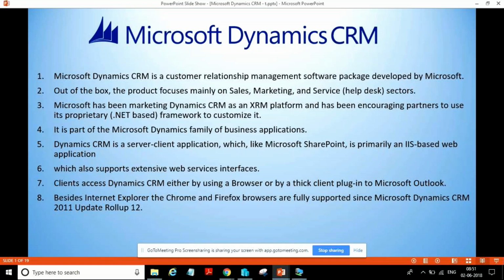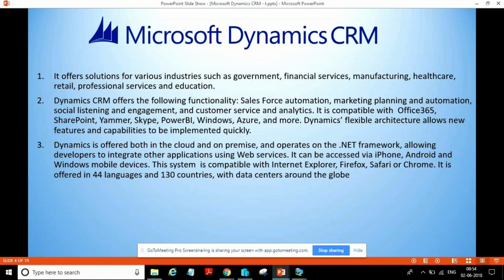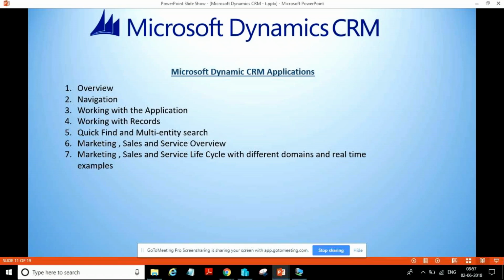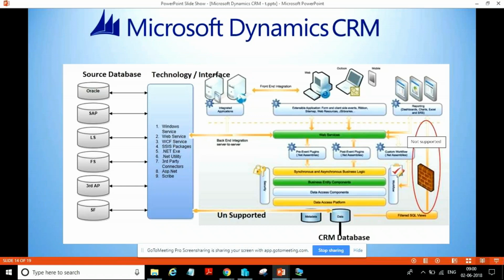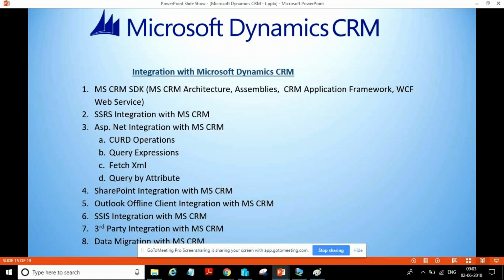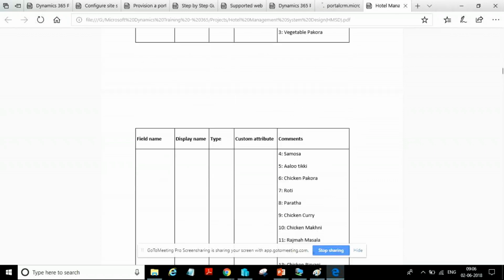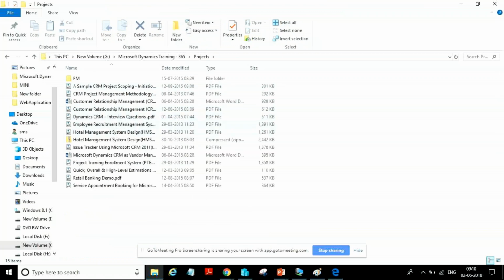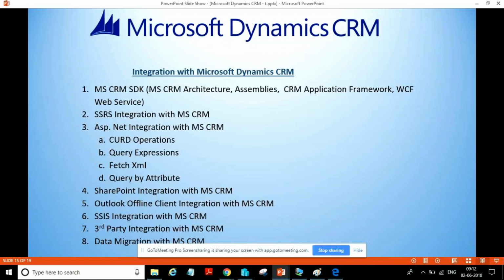MICROSOFT DYNAMICS D365 CRM DEMO SESSION # 91-9866955524